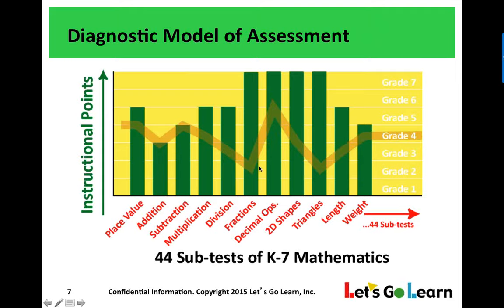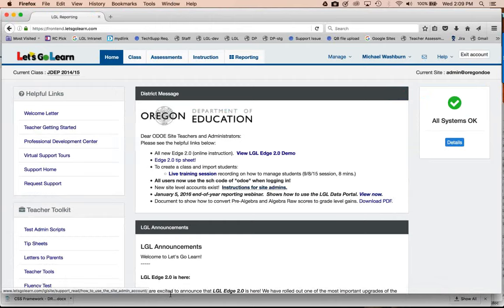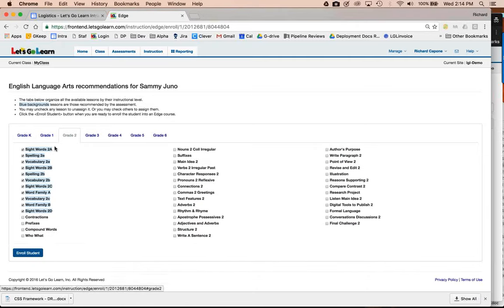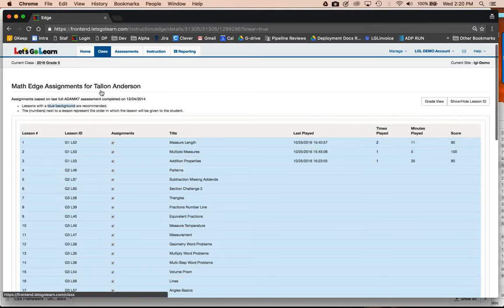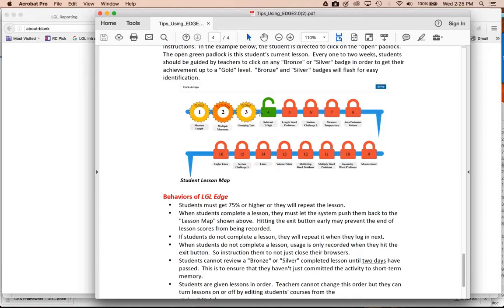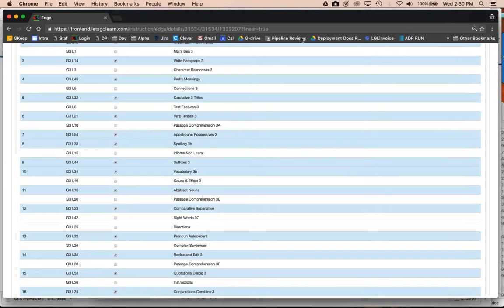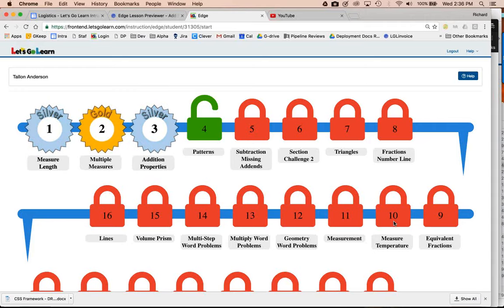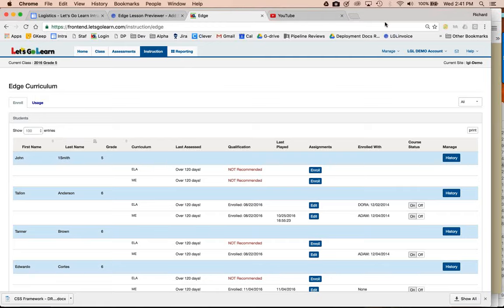16Nov9 LGL Training on updated Leading Edge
Short webinar introducing the updated Let's Go Learn Leading Edge 2.0 lessons on how to access them.